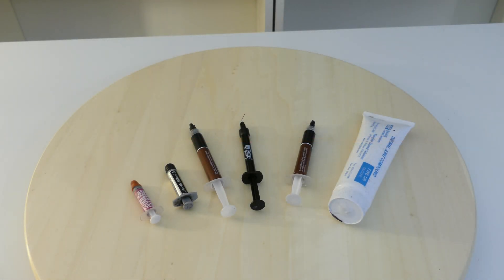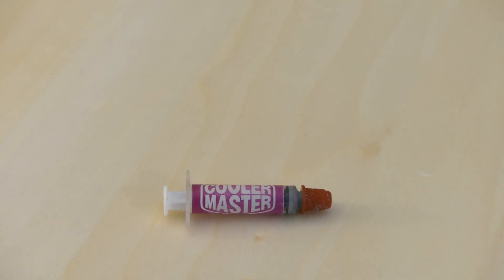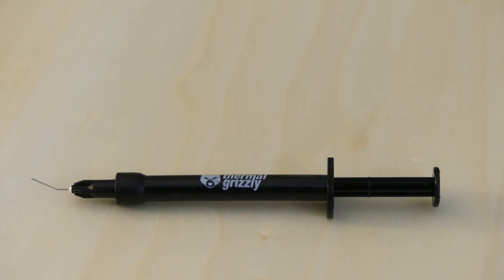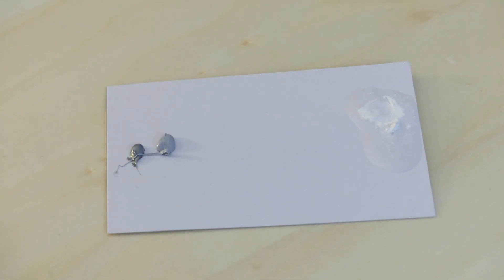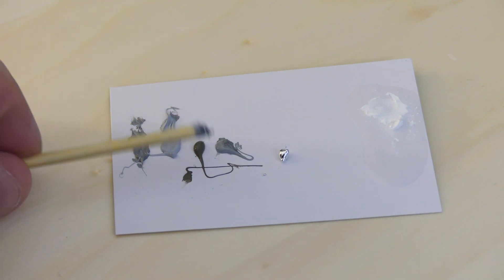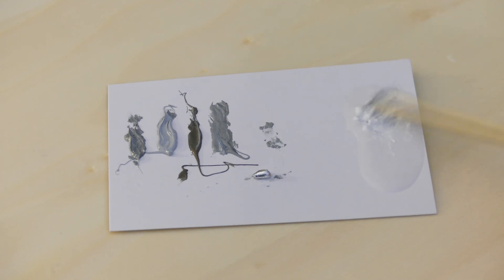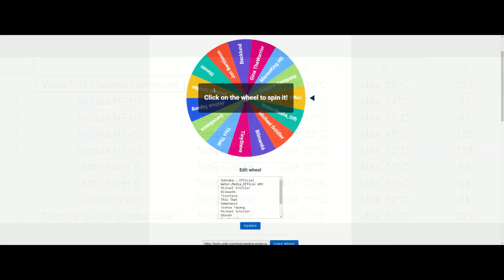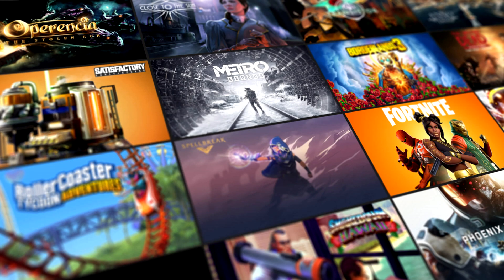which is the best thermal paste? : Thermal Grizzly, Noctua, Arctic Silver & more Comparison / Review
This is a shorter video about Thermal paste comparisons all from the cheap thermal compounds to some of the best thermal pastes both silicon and metal or metal infused.
We are going to look at 5 different thermal solutions: Thermal Grizzly, Noctua, Arctic Silver, Wakefield. I hope this might help you choose or get the best thermal paste for you and dont hessitate to look at them on amazon for relevant prices, we got them i the links below.

WAKEFIELD SOLUTIONS 120-5 THERMAL GREASE
22 dollars

6 dollars

Noctua NT-H1 Pro-Grade Thermal Compound Paste (Gray) 1.4 ml, 3.5g
8 dollars

Cooler Master Thermal Paste
5 dollars

Noctua NT-H2 3.5g Thermal Paste
12 dollars

Thermal Grizzly Conductonaut Thermal Paste
22 dollars